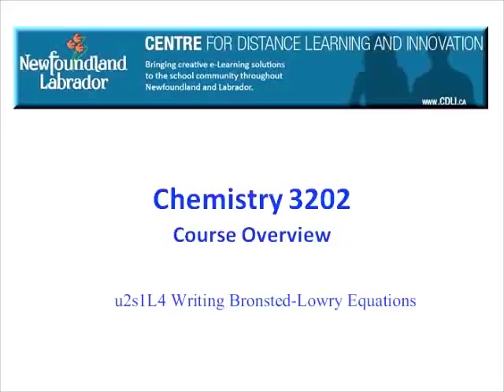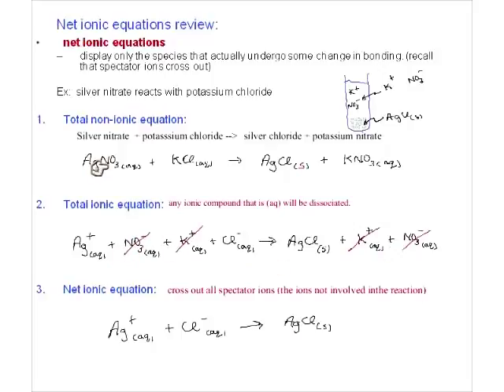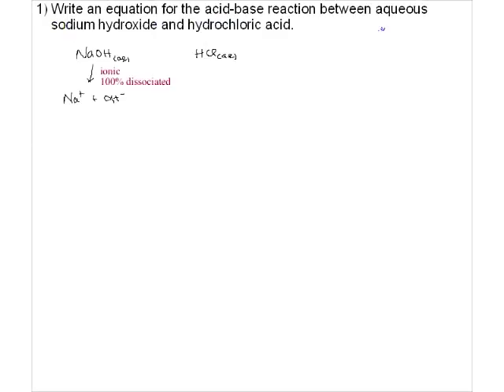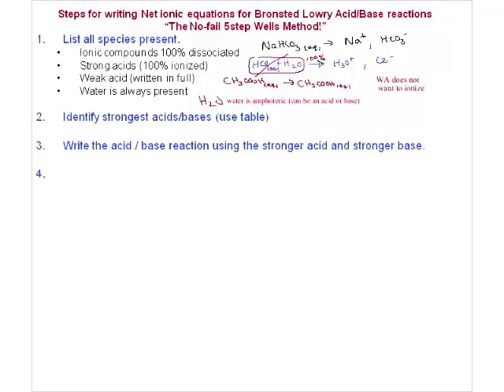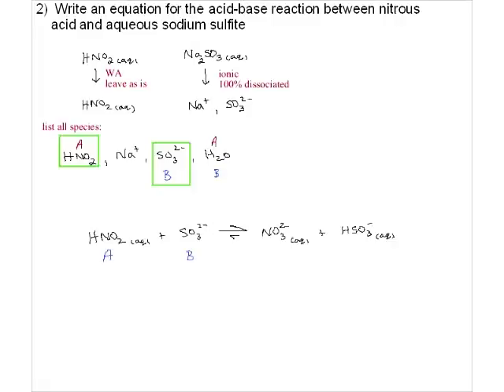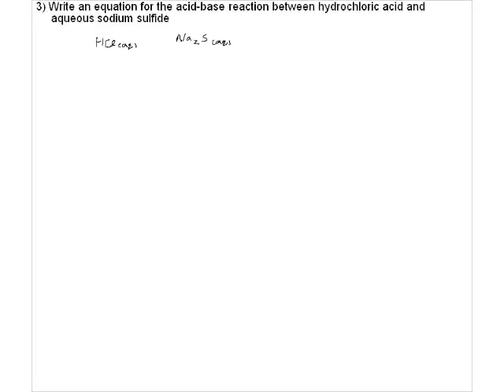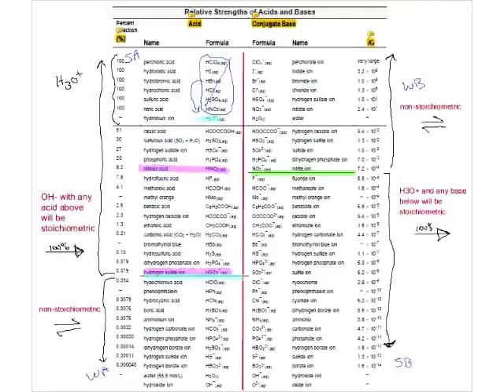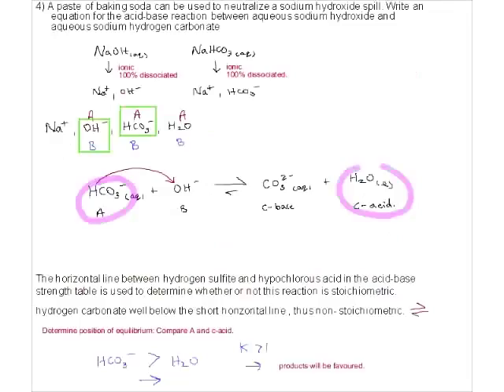Chem3202 u2s1L4 writing BL equations